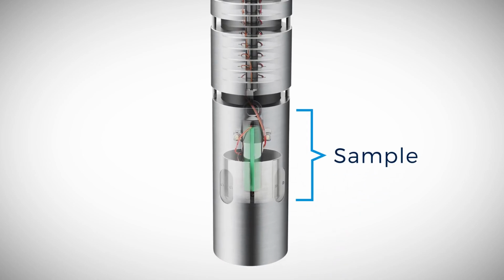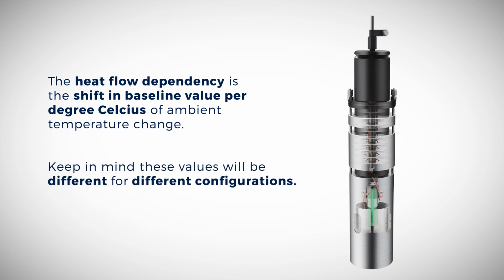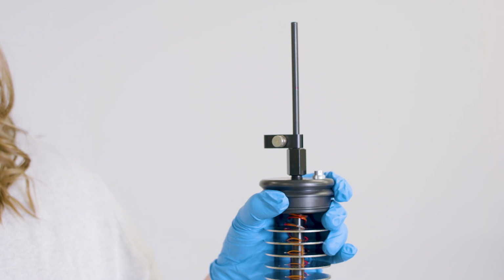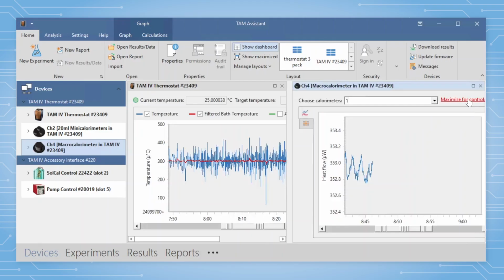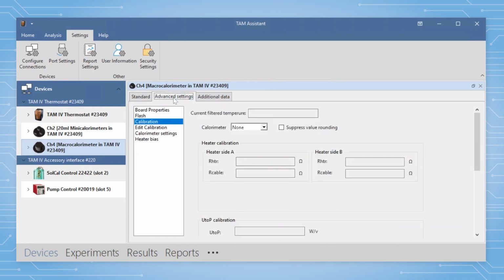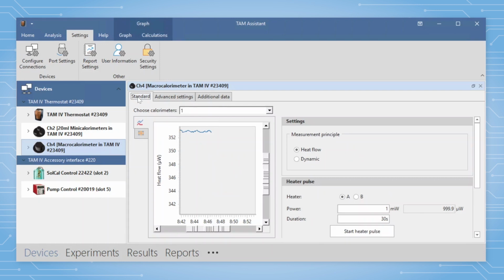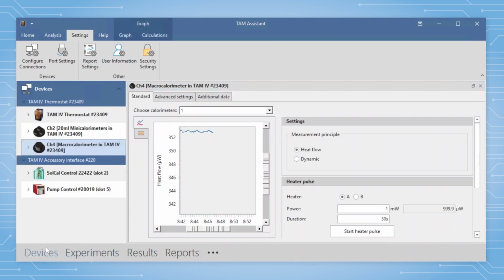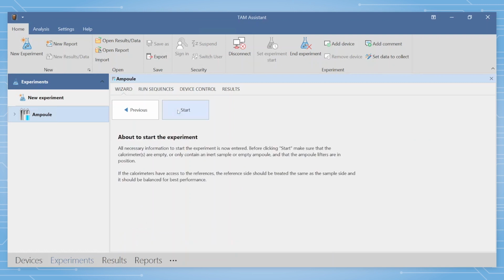How to Correct Heat Flow for Large Ambient Temperature Fluctuations - Part 1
In this Tech Tip, we will demonstrate how to set up the TAM IV to optimize baseline performance when large ambient temperature fluctuations are present.